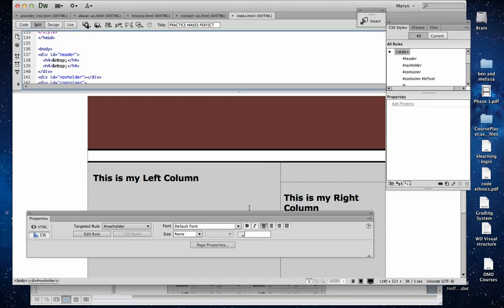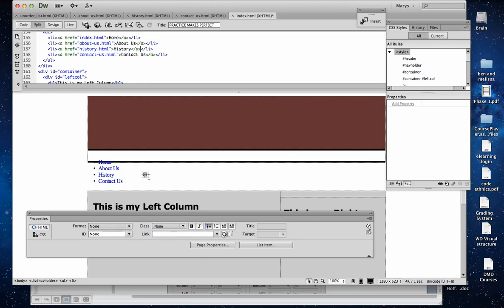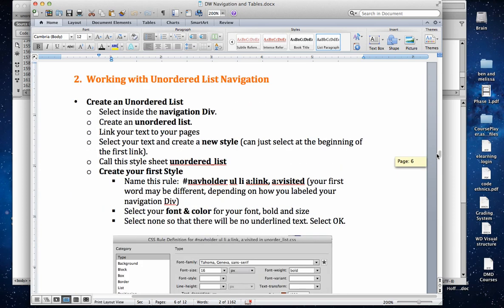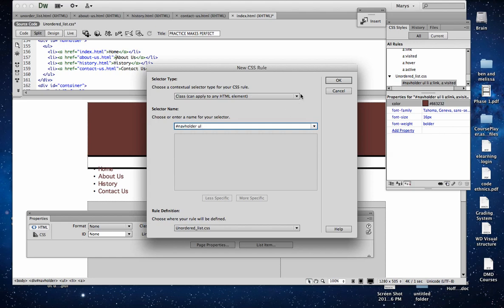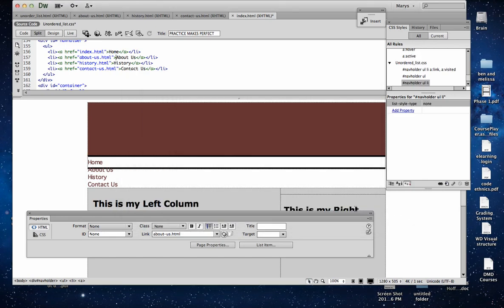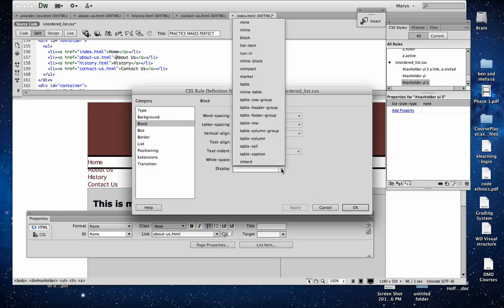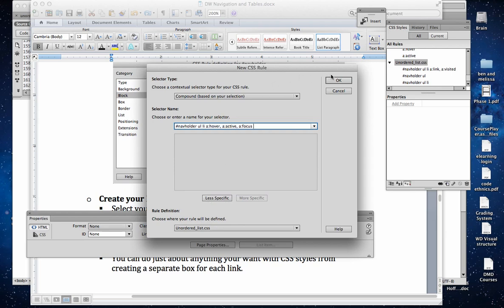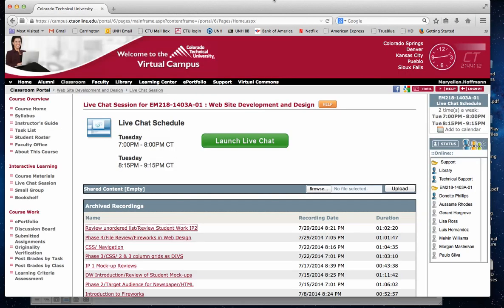Unordered List Navigation